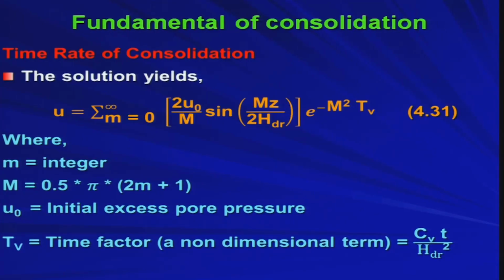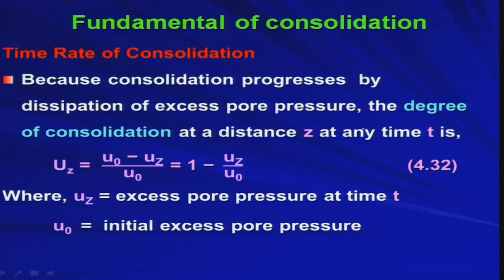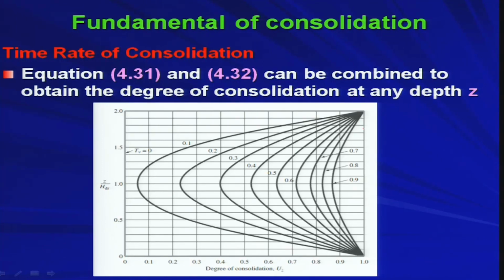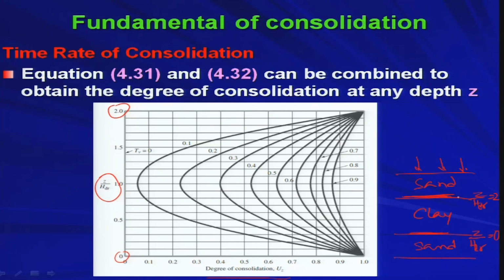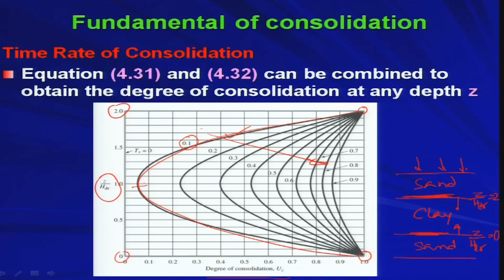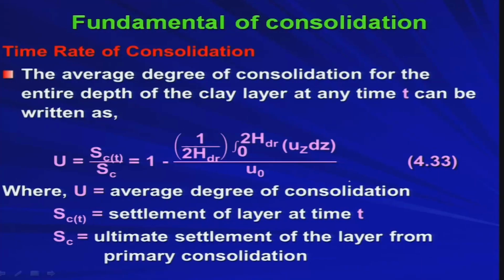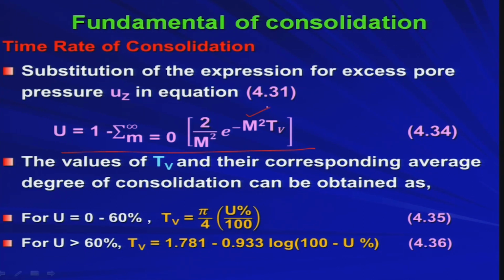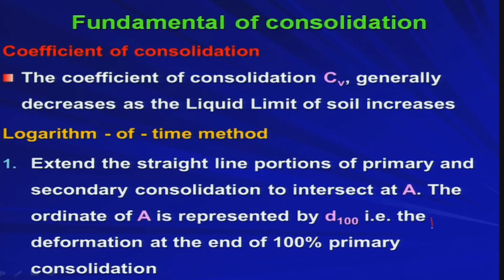Consolidation- A ch23sp